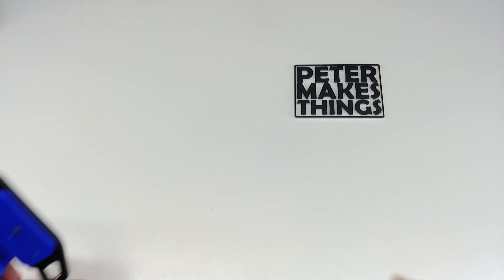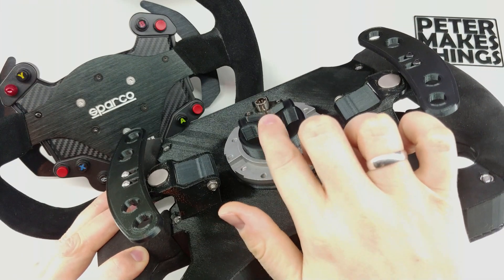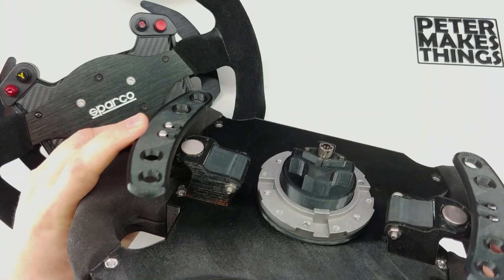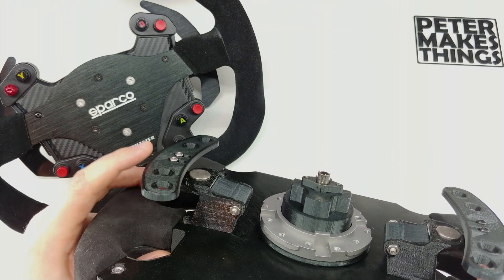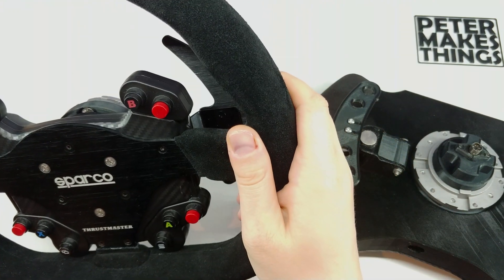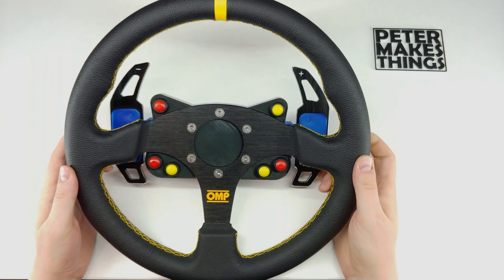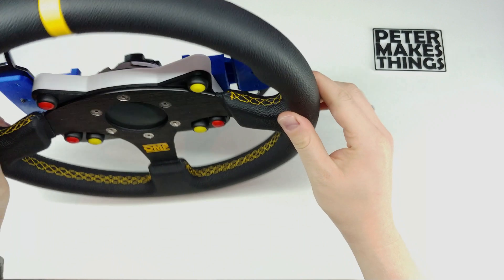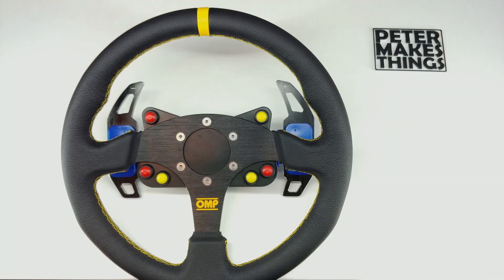How To: DIY Paddle Shifters for Sim Racing wheel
Hi guys, this video is a guide on how to make a spring paddle shifters for your custom sim-racing wheel.

- Shifter extension for Mercedes C-Class
- 2 pairs of JST 1.25 connector cables (male + female)
- 4 springs 0.8 x 12 x 30mm
- 2 12x12mm switch with cap
- 4x M3 25mm screws
- 4x M3 8mm screws
- (optional) 2x M3 6mm screw
- 8x M3 nuts
- 10x M3 washers
- 2x M2 7mm screw
- 2x M2 5mm screw
- 6x M2 washers
- 4x M3 20mm or 2 x M3 45mm (not listed in the video, used to hold the paddle to shifter body)